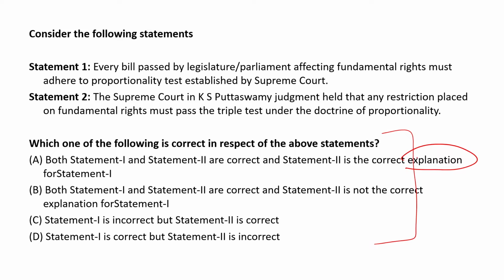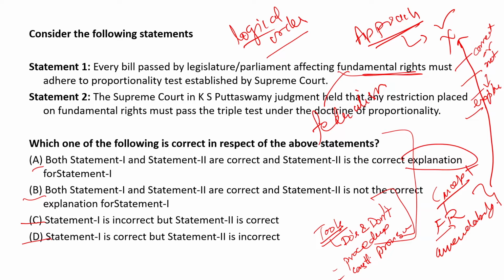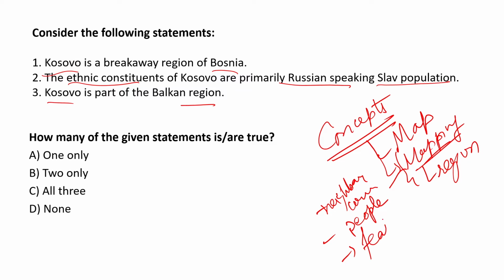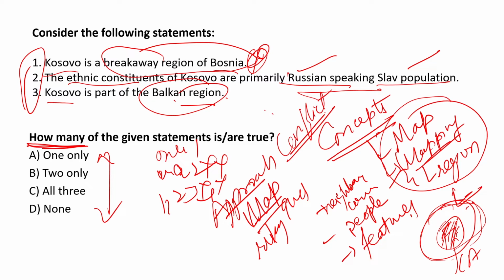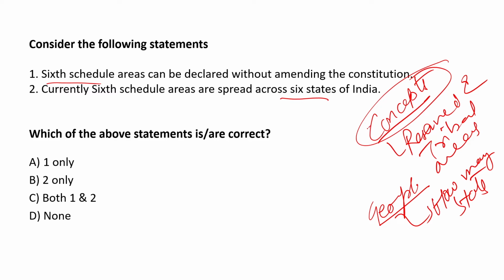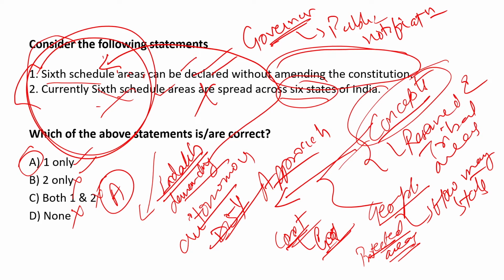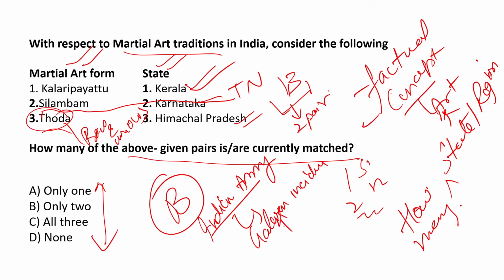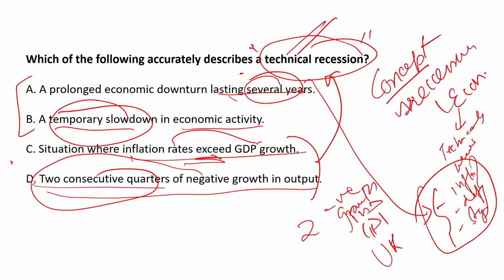Daily Current Affairs (16th February 2024) through MCQs - UPSC Prelims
Stay informed with our daily current affairs video featuring multiple-choice questions (MCQs) to test your knowledge on the latest happenings. In just a few minutes, we cover key news, events, and developments worldwide. Challenge yourself and stay updated on politics, economics, science, and more. Perfect for busy individuals seeking a quick yet comprehensive overview of the day's most significant topics. Don't miss out on staying ahead and enhancing your awareness. Tune in daily for an engaging and informative session that ensures you're in the know.